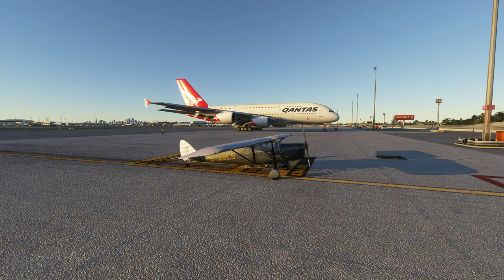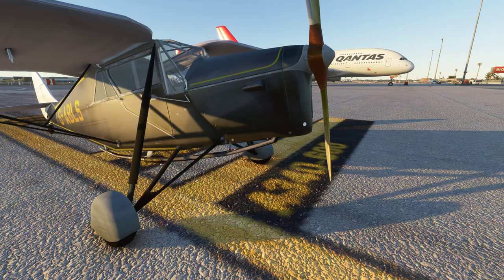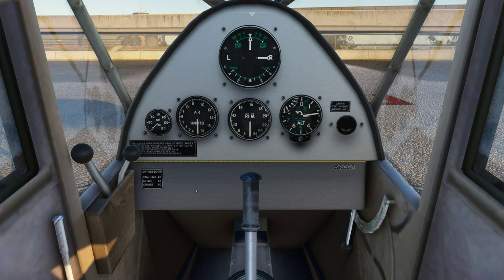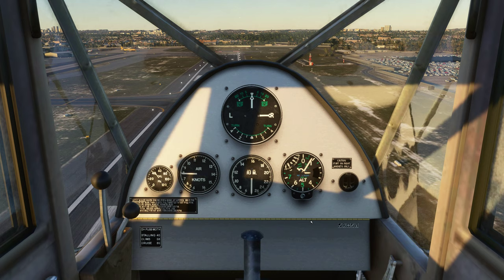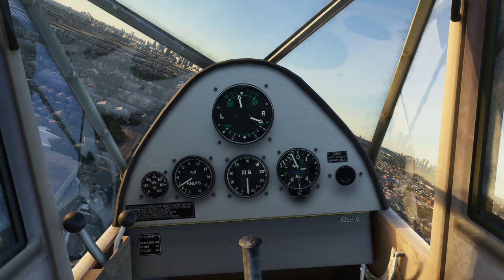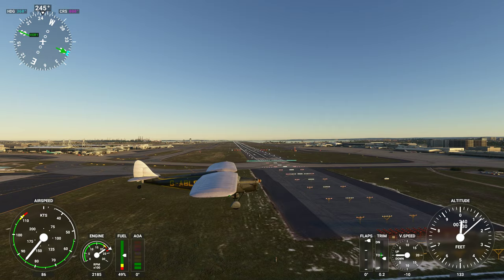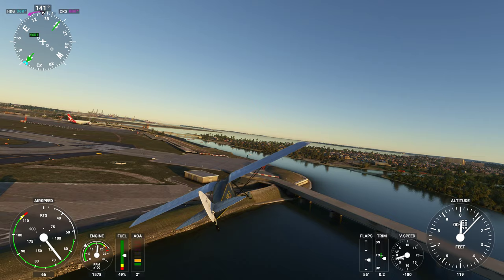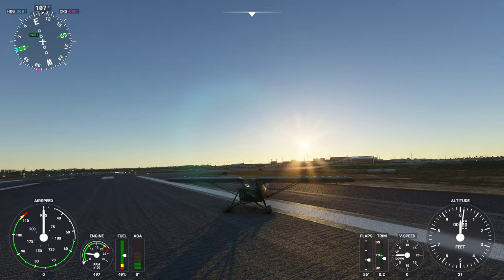DH-80A Puss Moth Review/Flight- Freeware Review Series for Microsoft Flight Simulator 2020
Welcome to my Freeware Review series of videos. In this short video I review and fly the DH-80A Puss Moth that is a freeware file for MSFS2020. This is a short review and take off and flight over Sydney Australia with the addon of Sydney Cityscape and Sydney International Airport from Orbx. Enjoy.

3 x Kogan 50" Smart HDR 4K UHD LED TV (Series 8 RU8020)

V-SYNC - Off
Render Scaling - 100
Anti-Aliasing - TAA